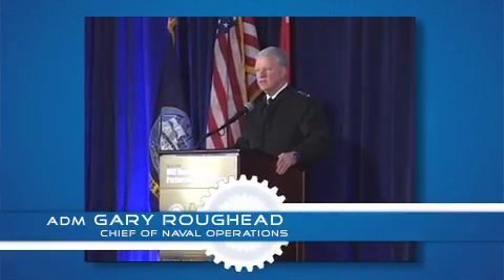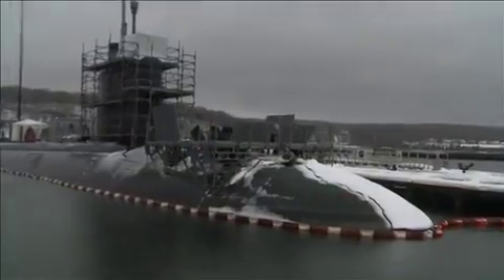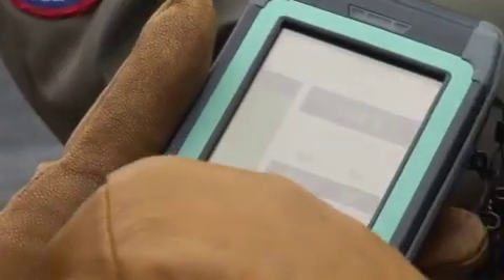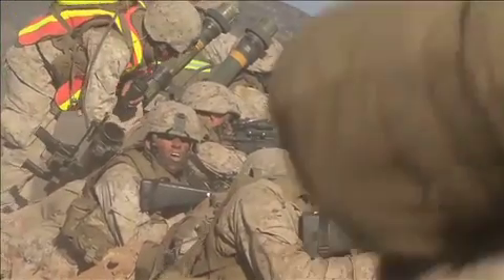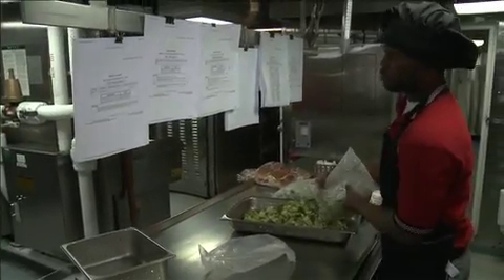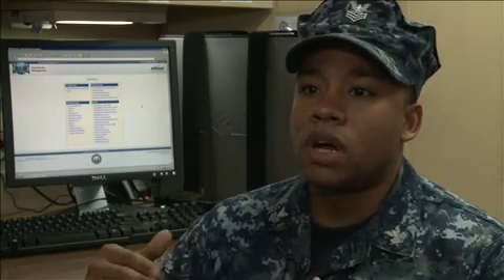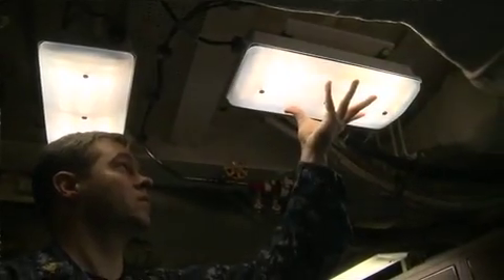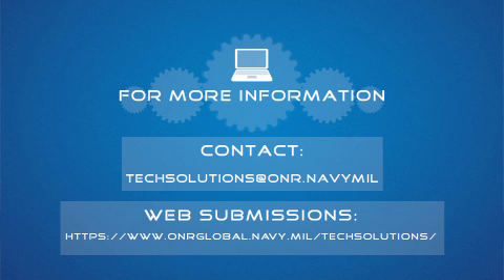TechSolutions - Speed to Fleet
The Office of Naval Research TechSolutions is a rapid-reponse technology development program that funds government laboratories to produce prototype solutions for problems identified by Sailors and Marines, such as an aircraft carrier Catapult Selector Valve calculator, experimental Fast-Tint Protective Eyewear, Solid State Lighting aboard submarines, and modernized Food Service Management software.